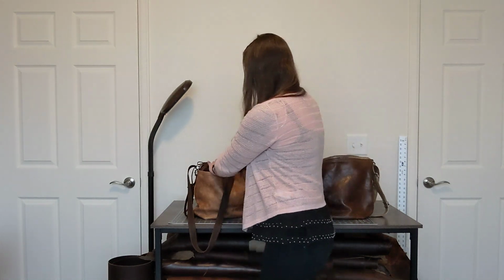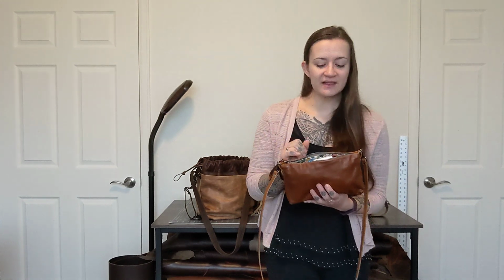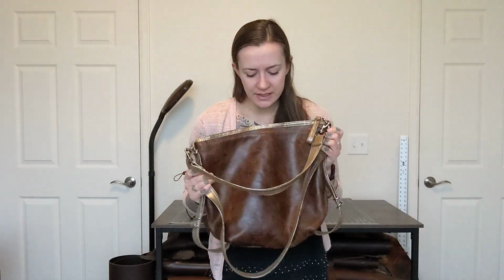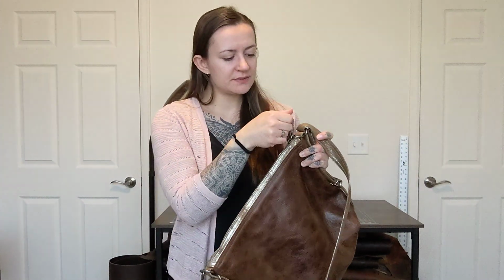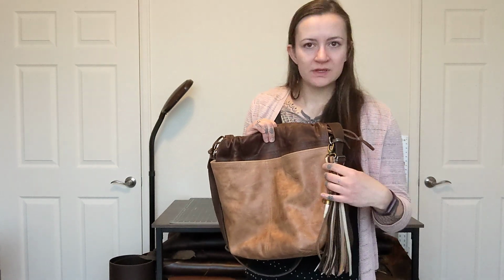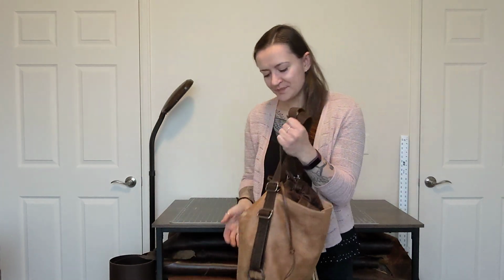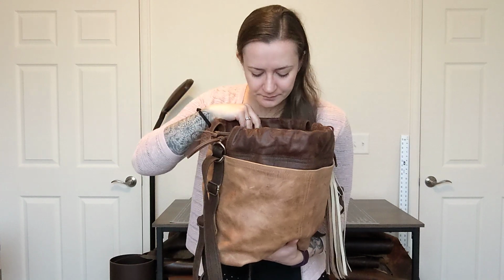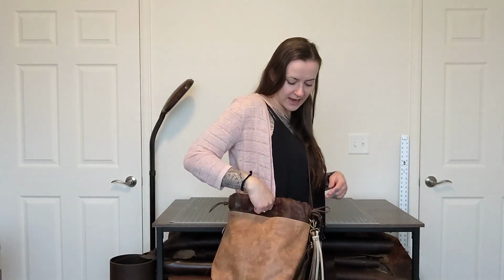Bag Review - Rough & Tumble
Rough & Tumble bags!
Hobo in brown butter and DGM
Train in distressed fawn, rustic pecan and distresso
PBT in caramel